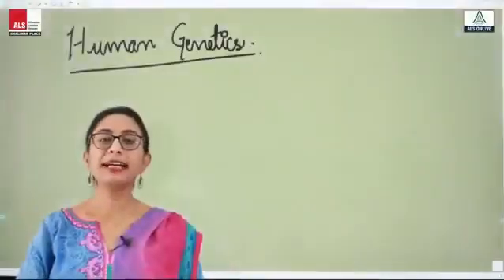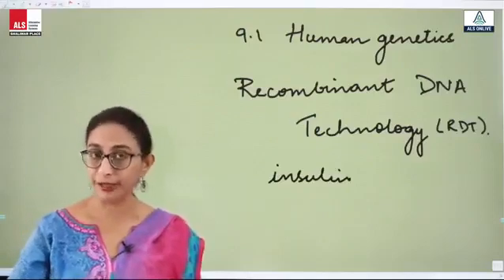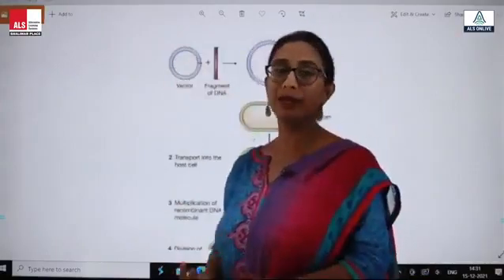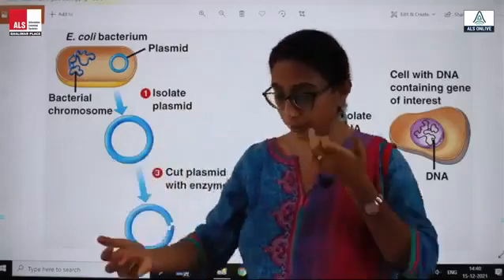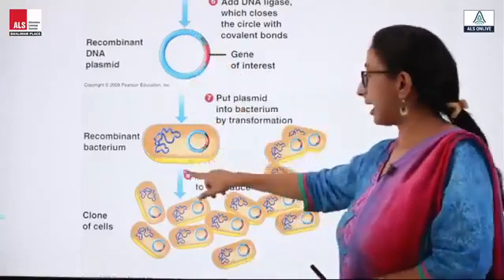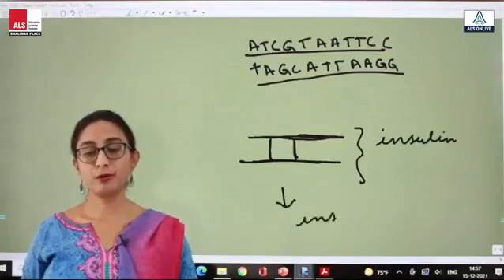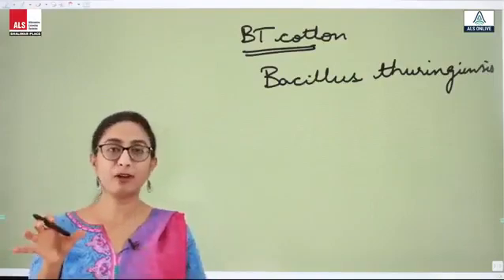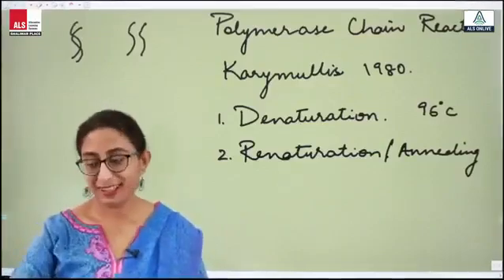Human Genetics Anthropology-UPSC/UGC NET Exam's Part-1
Anthropology for UPSC Mains by Hima Bindu

by Karandeep Singh Sir+ALS New Delhi